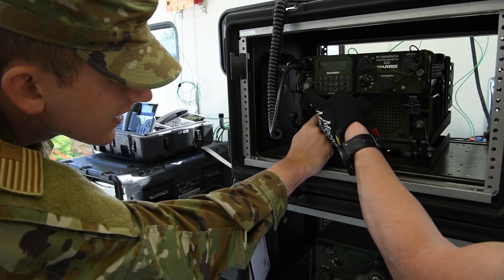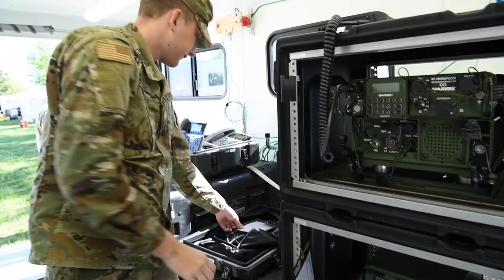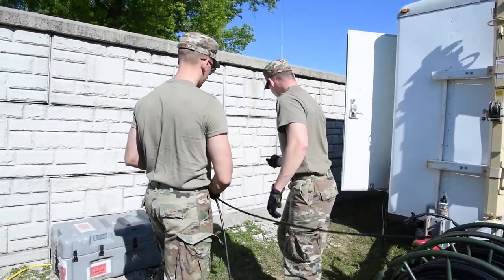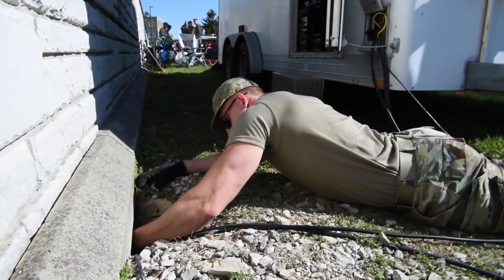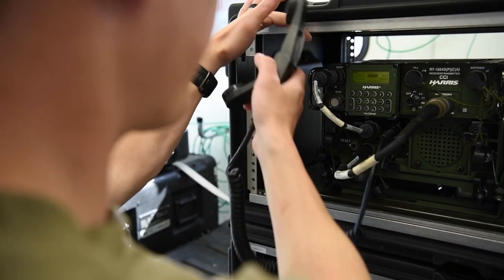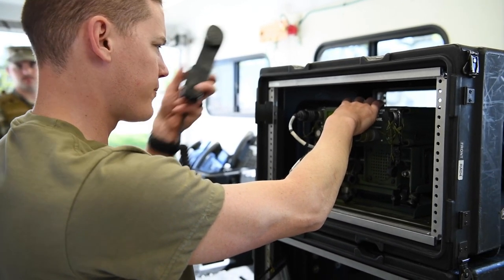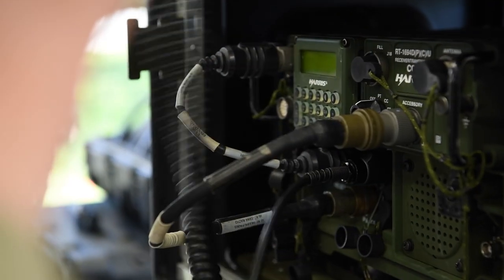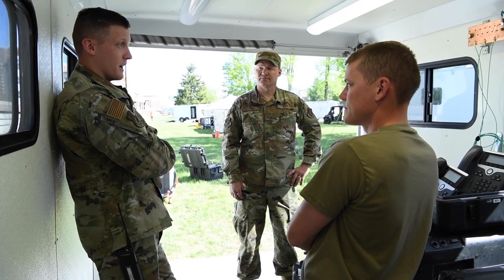178th Wing U.S Army Cyber Operations Exercise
178th Wing Cyber Operations Exercise
BUTLERVILLE, IN, UNITED STATES
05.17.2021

Airmen assigned to the Ohio Air National Guard's 178th Wing in Springfield, Ohio participate in a joint CBRNE exercise with the U.S Army May 17, 2021 at the Musatatuck Urban Training Center in Butlerville, Indiana. Training exercises like this are critical to ensuring cyber operations specialists, whose capabilities are in high demand for current and world-wide operations, are prepared to defend national interests against near-peer adversaries. (U.S. Air National Guard video by Shane Hughes)

Film Credits: Video by Shane Hughes
178th Wing

Muscatatuck Urban Training Center
CBRNE
Cyber Operations
178th Wing